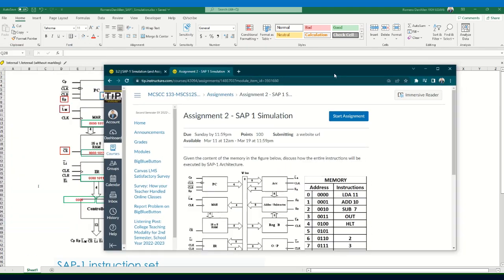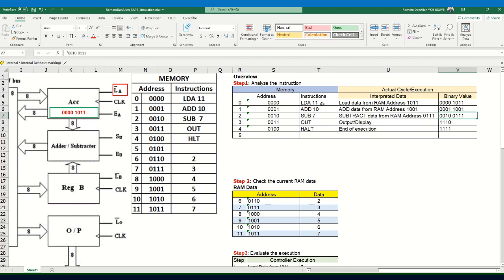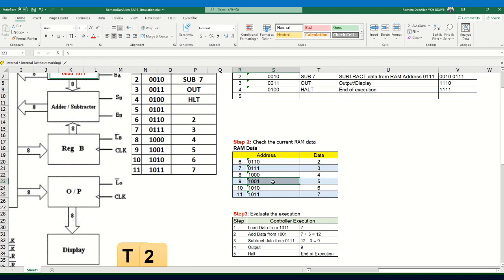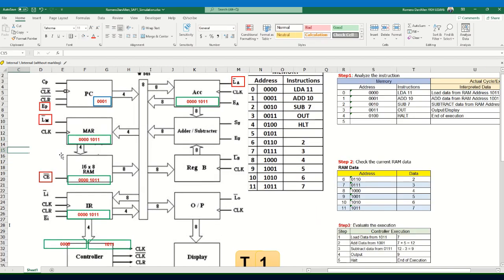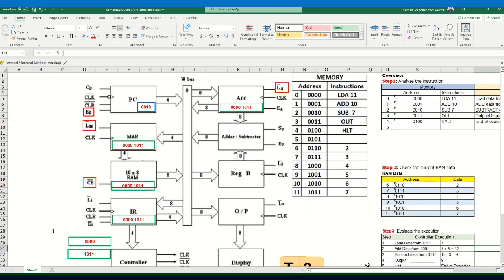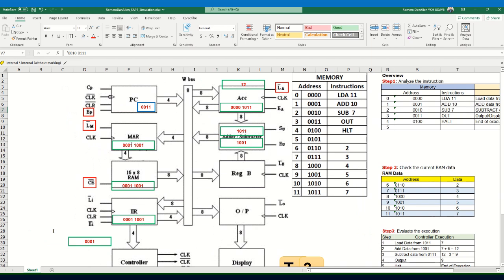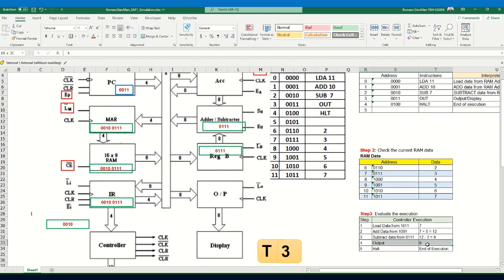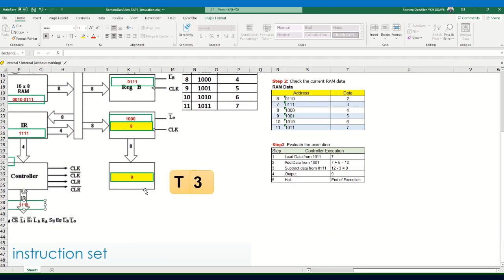SAP1 Computer Architecture Simulation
Requirements:
Create a short video showing that you are how the SAP-1 Architecture works given the memory content in the figure above. Discuss also the flow of the data, the active pins, and the behavior of each module in SAP-1 architecture in every Cycle Time.